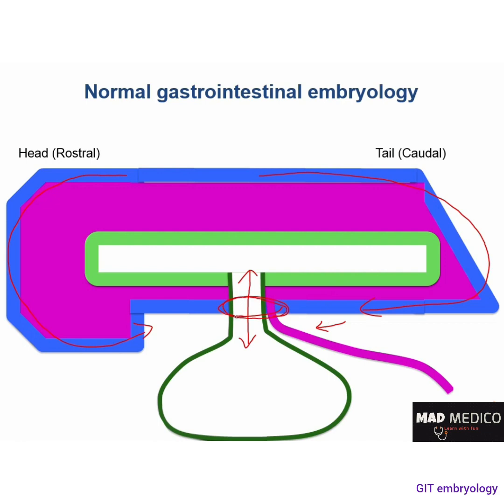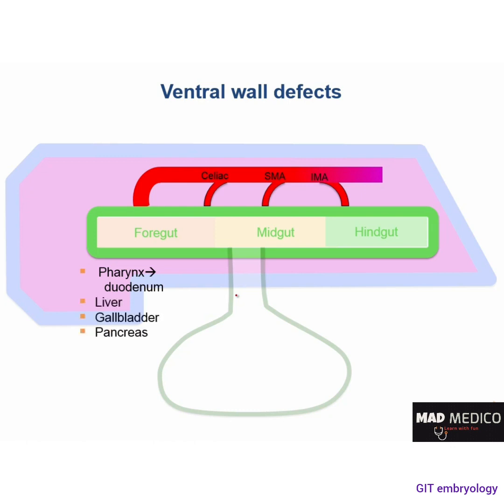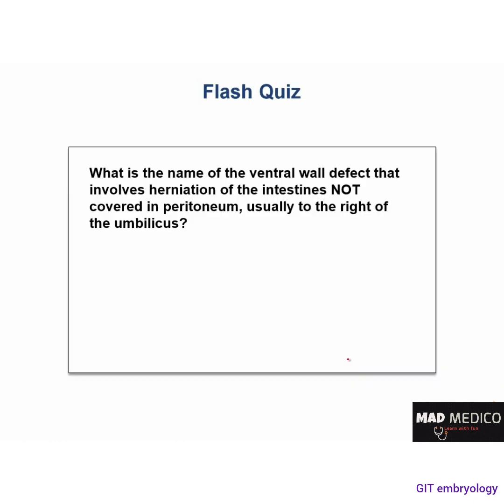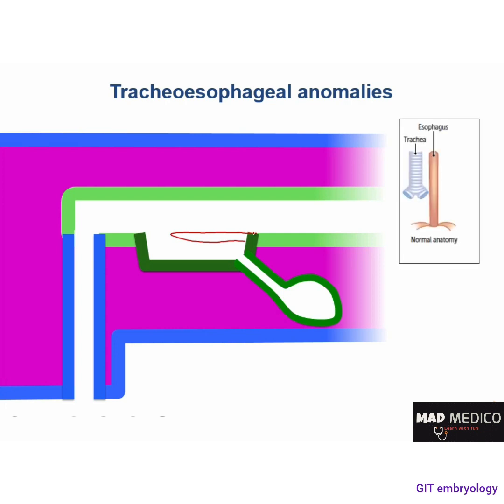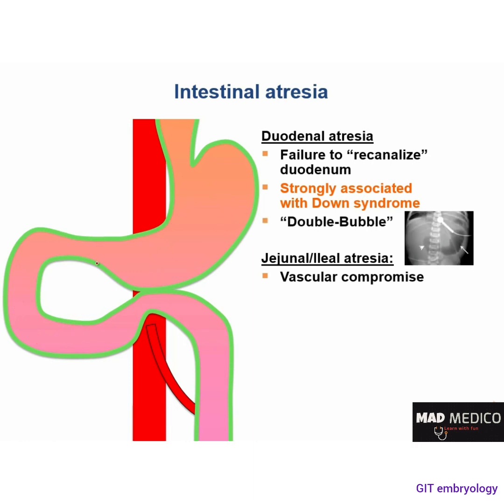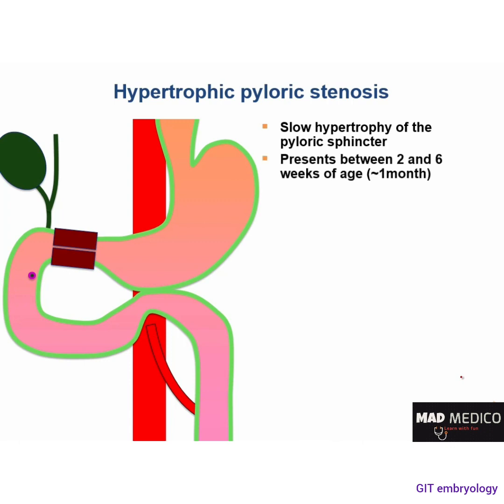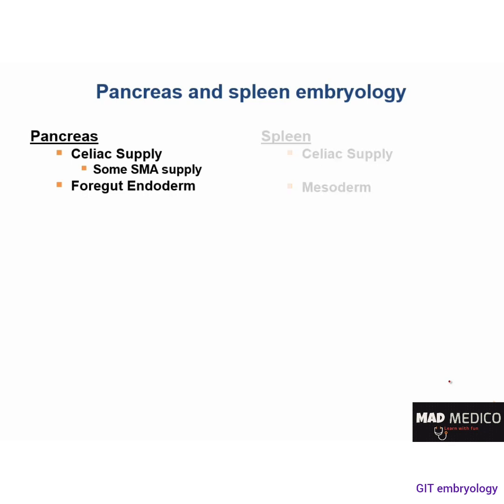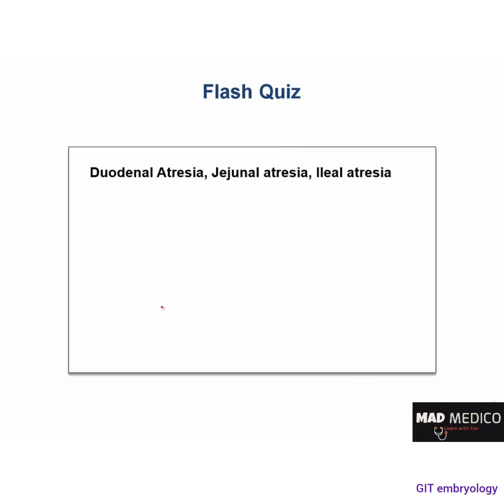New video on Development of GIT | High yield USMLE, NEXT-PG | GIT embryology.